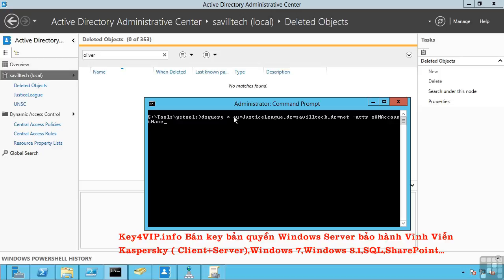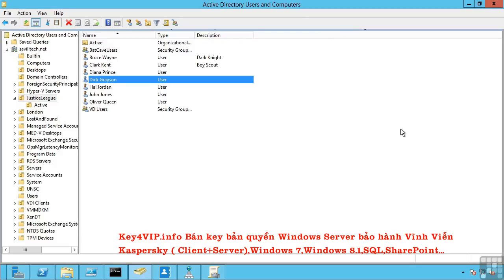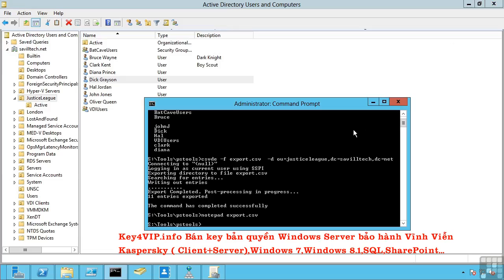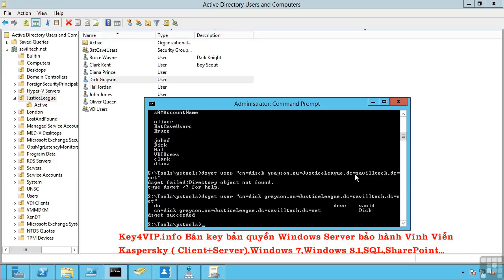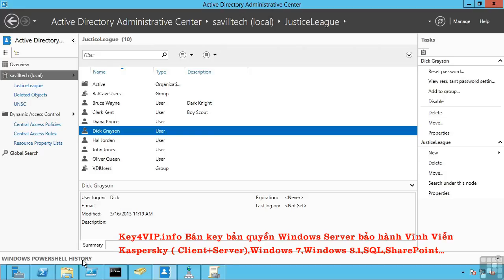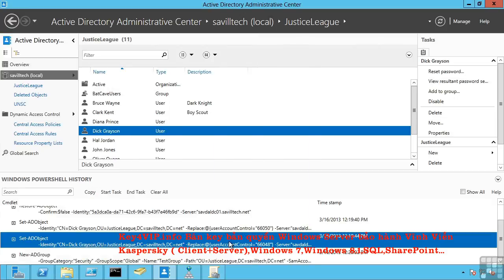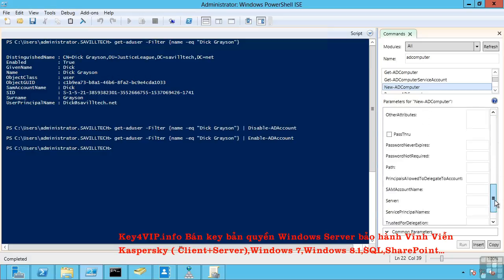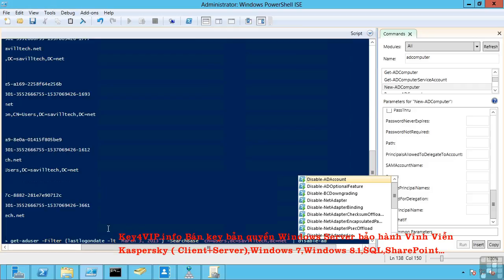Automating Active Directory Tasks And Performing Bulk Actions